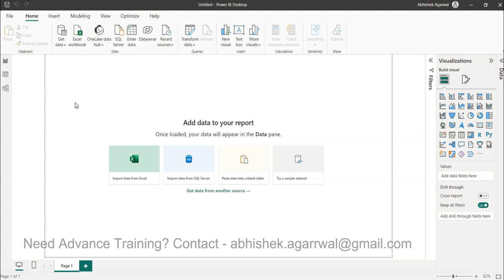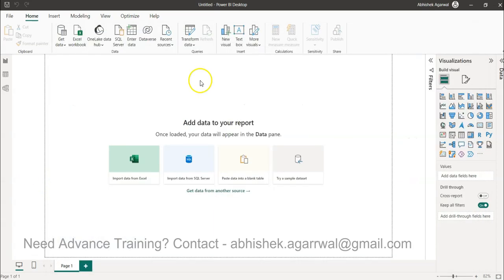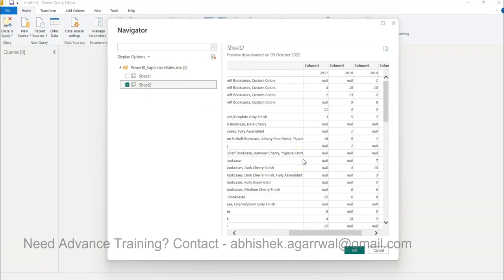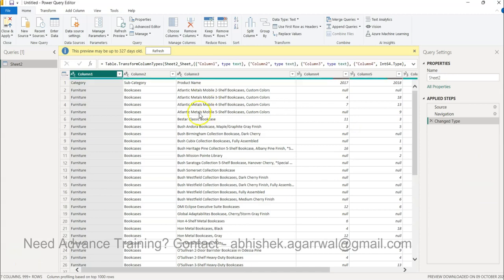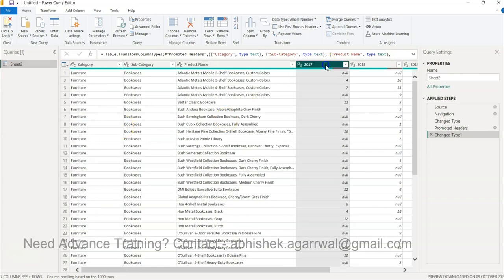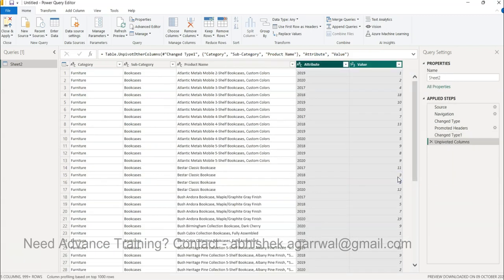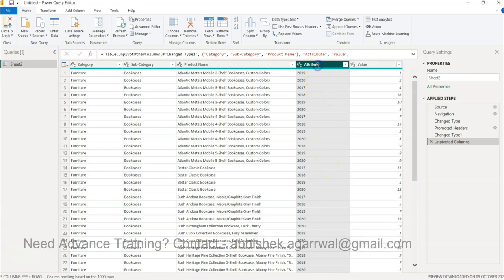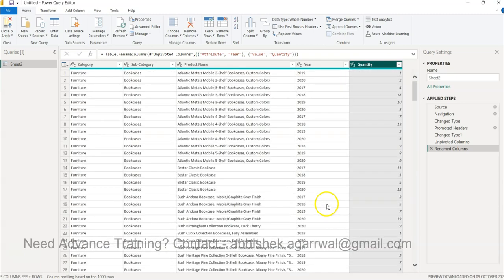Unpivot Column Data in Power Query | Converting Excel Pivot to Flat Structure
powerquery tutorial for beginners where I'll show you data transformation step on how you can unpivot columns in the dataset using the in built power query features. It is helpful to convert long data structure in flat data structure using power query inbuilt features.